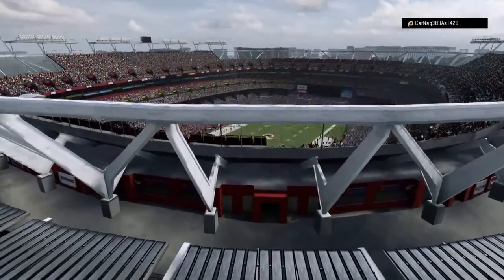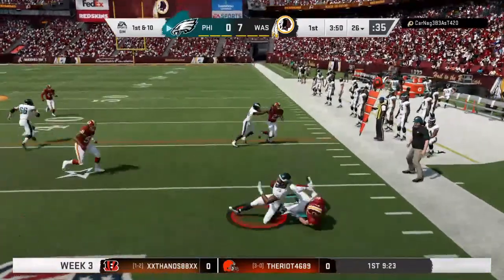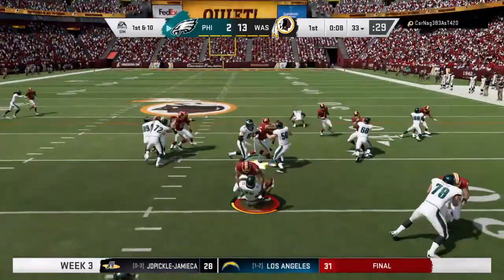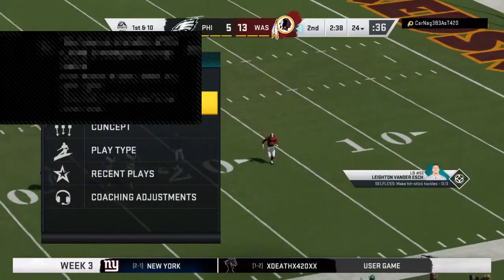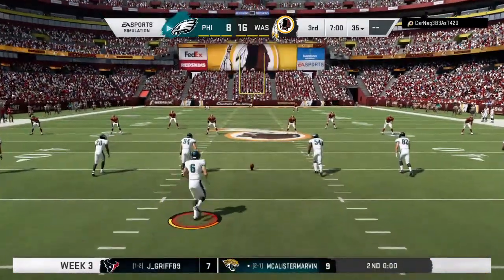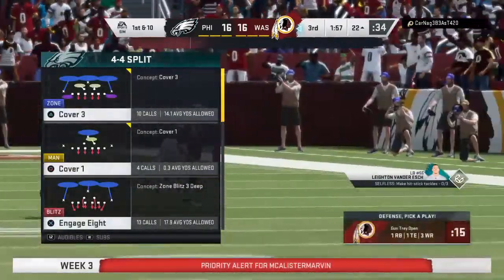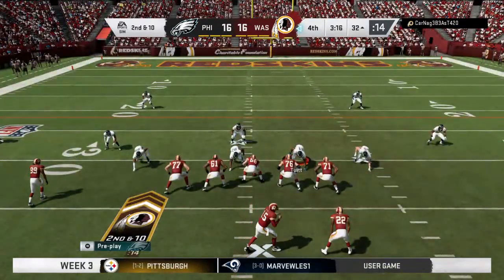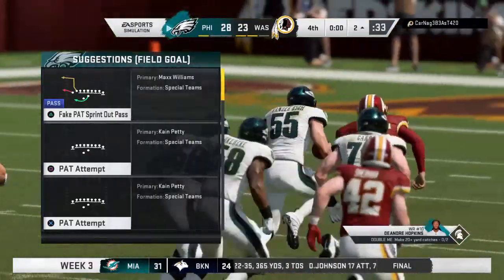Madden Outlaws Week 3 Eagles season 5